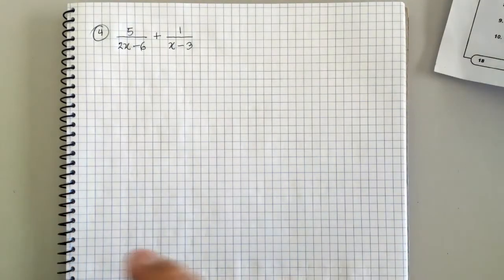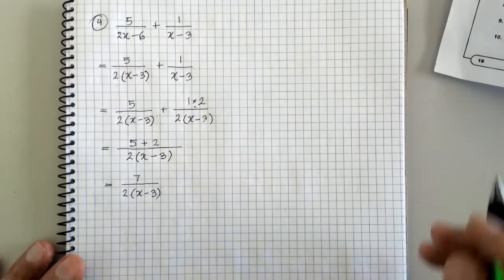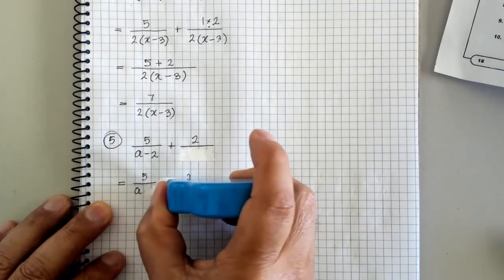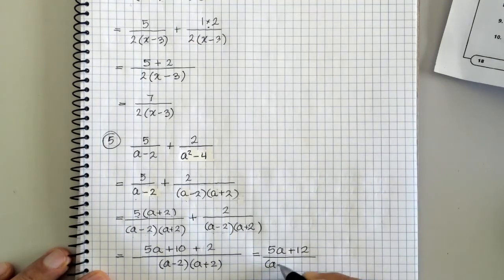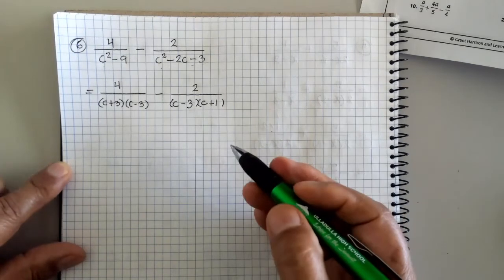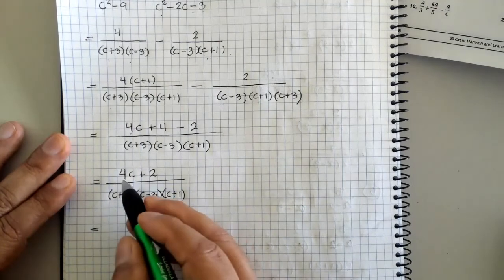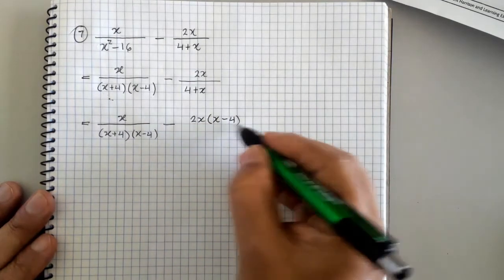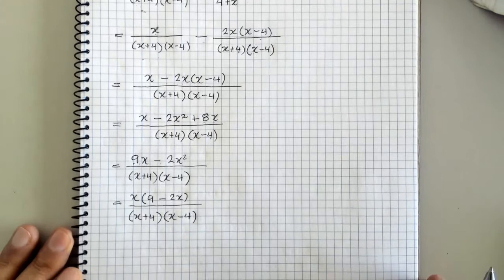ADDITION AND SUBTRACTION OF ALGEBRAIC FRACTIONS - PART 2